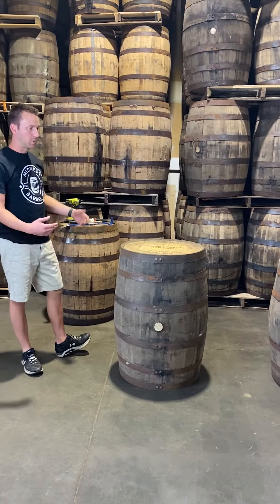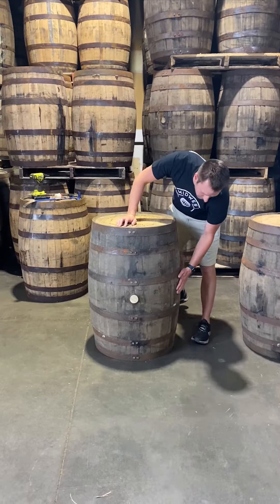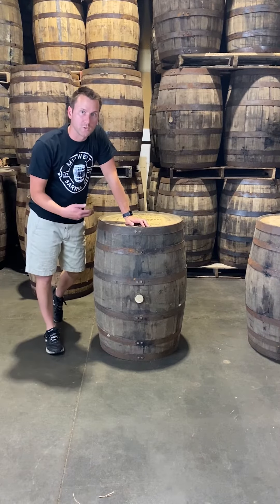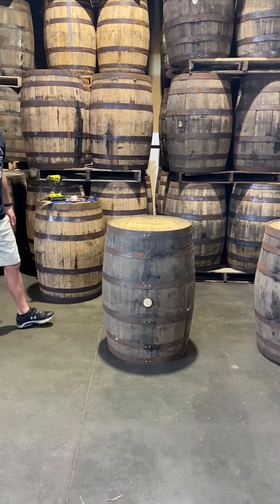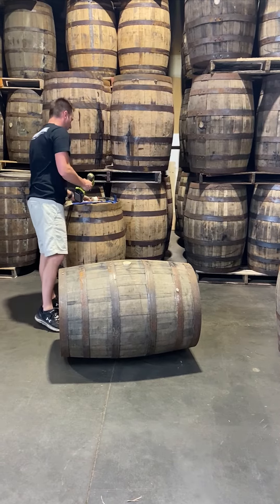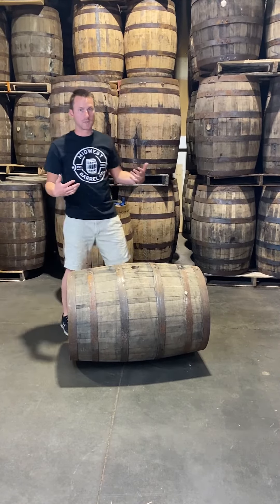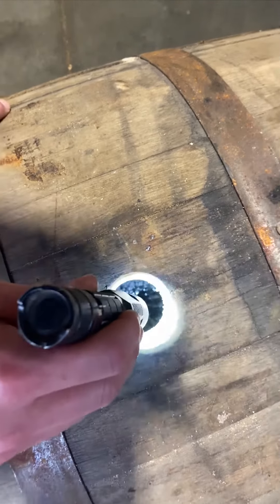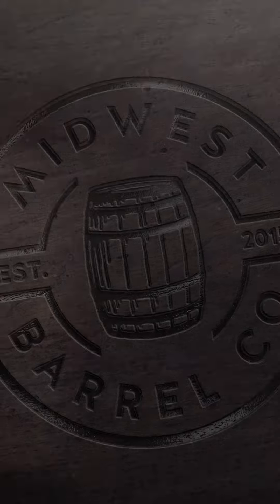Barrel Tip (Checking A Barrel) by Midwest Barrel Company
At MWBC, only the highest-quality barrels are sold for refilling.

We take quality seriously, too. Our team pressure checks every fresh dumped wine and whiskey barrel to make sure it's fit to age your beer, wine or other beverage. We also check to make sure all staves and bands are tight and that there are no cracks or other signs of damage.

Here's a look at how our crew inspects barrels for quality.0

Follow us on Etsy